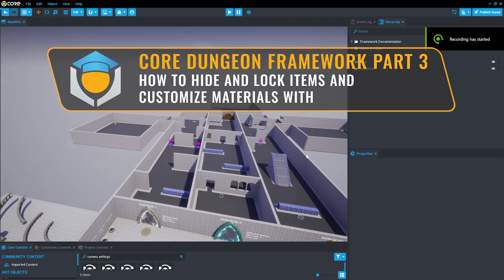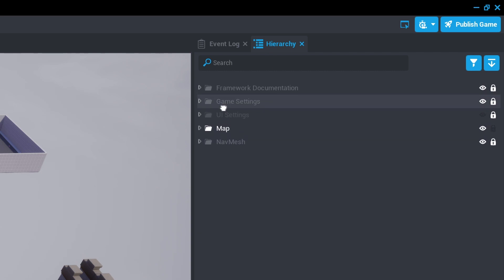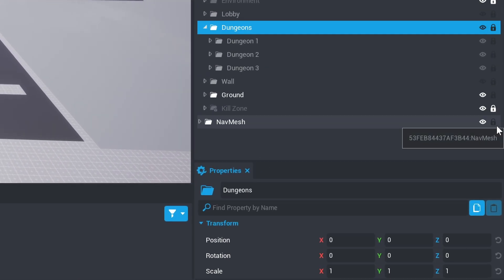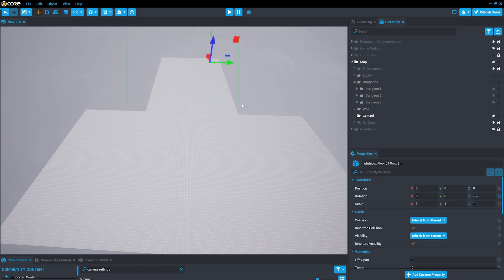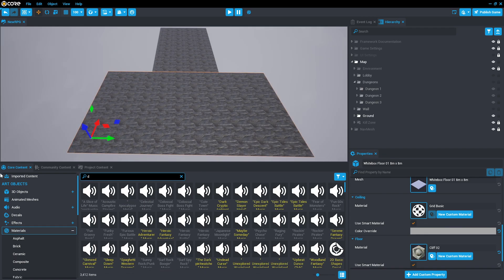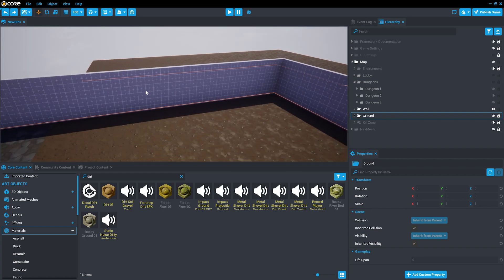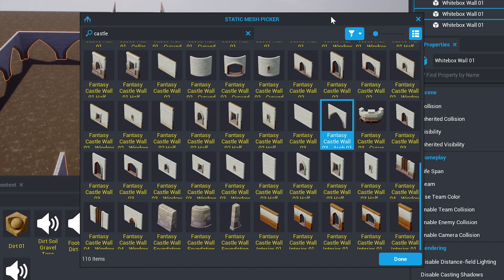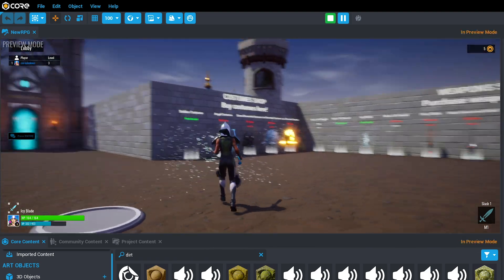Core RPG Framework Part 3: Customizing the Starting Area